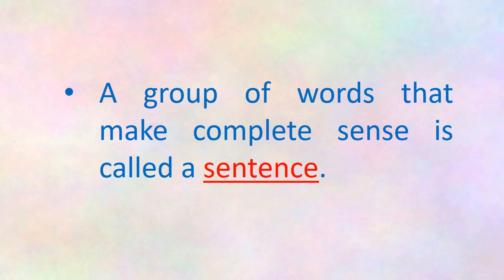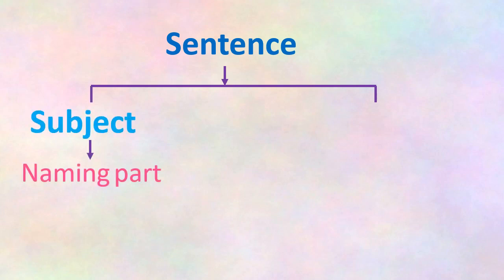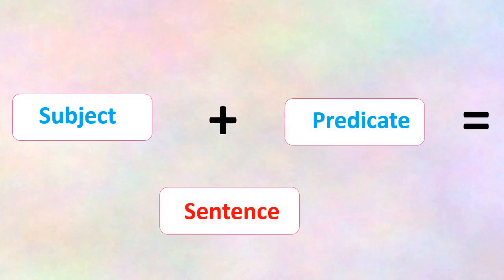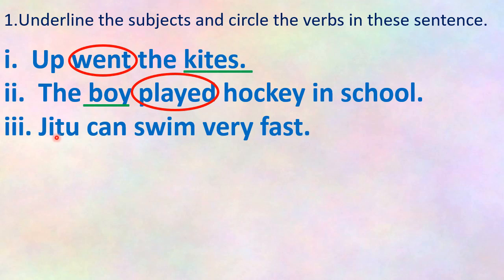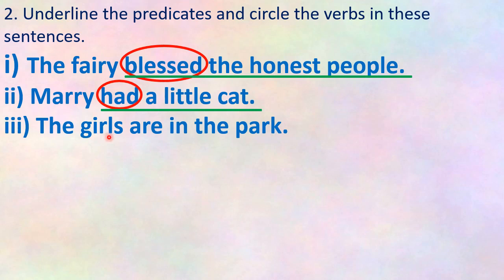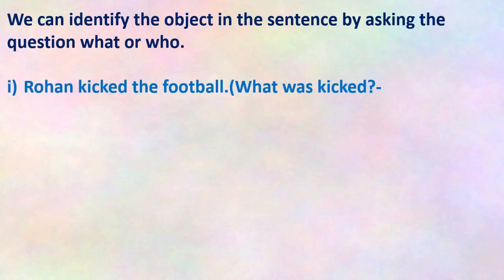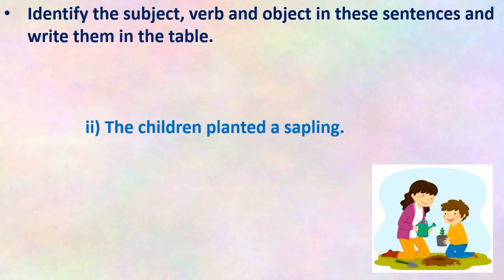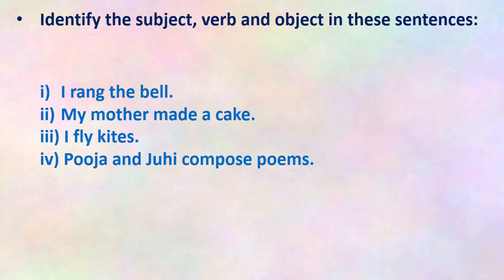Subject And Predicate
Unlock the core components of English grammar with our engaging and informative video on subjects and predicates. Perfect for students, educators, and language enthusiasts, this video breaks down the essential building blocks of every sentence, making grammar both accessible and enjoyable.

In this comprehensive guide, you'll learn to identify and understand the roles of the subject and predicate, the two fundamental parts that form the backbone of any sentence. Through clear explanations and vivid examples, we’ll show how subjects tell us who or what a sentence is about, while predicates convey what the subject is doing or what state it is in.

Explore different types of subjects, from simple nouns and pronouns to more complex noun phrases, and see how they function within various sentence structures. Delve into predicates, uncovering how verbs, objects, and modifiers work together to complete the thought initiated by the subject.

Our video also covers common pitfalls and challenges, providing tips and tricks to ensure clarity and precision in your writing and speech. With engaging visuals and interactive exercises, you'll reinforce your understanding and gain confidence in identifying and constructing well-formed sentences.

Join us on this educational journey and master the foundational elements of English grammar. Whether you’re a beginner looking to build a strong grammatical foundation or someone seeking to polish your language skills, this video offers valuable insights and practical knowledge that will enhance your communication abilities.

Prepare to demystify the concepts of subject and predicate and transform your approach to sentence construction. Let’s dive into the heart of grammar and discover how mastering these elements can elevate your linguistic prowess.